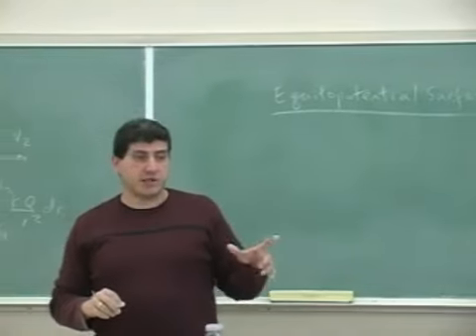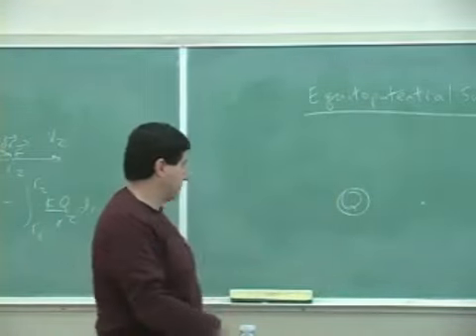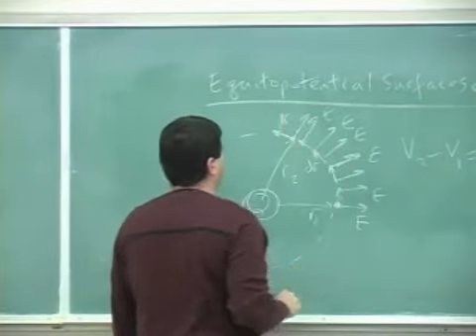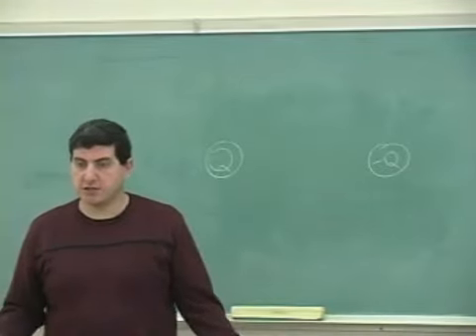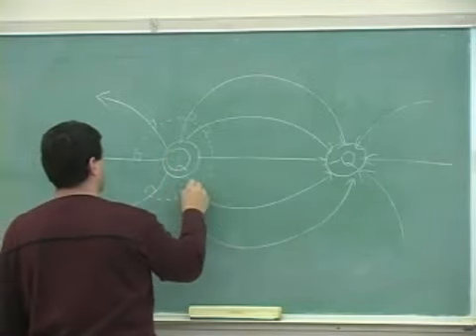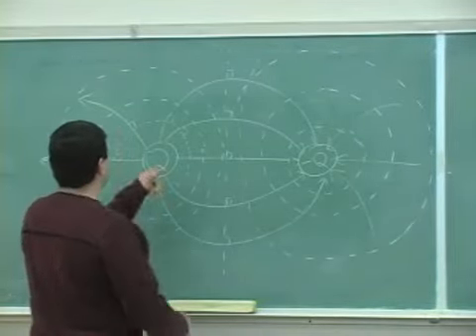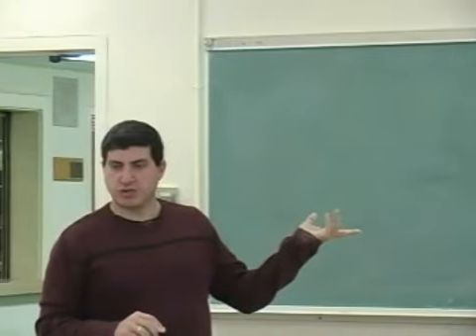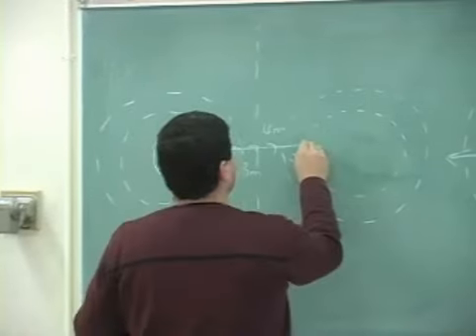Equipotential Surfaces Theory Part 1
This clip gives the definition, meaning, and uses of equipotential surfaces. (Part 1)